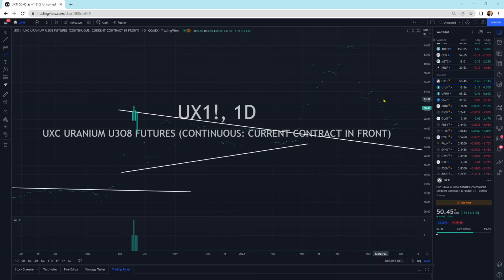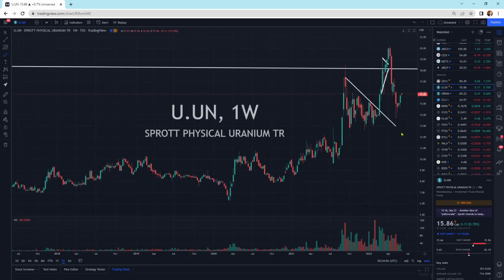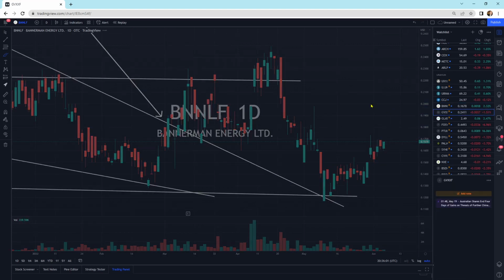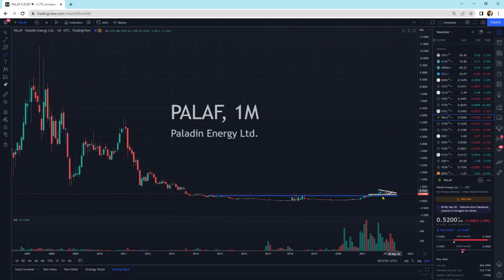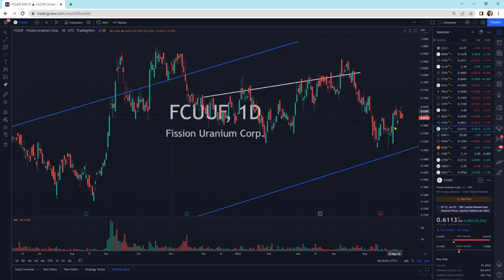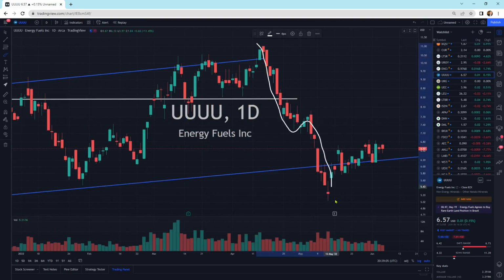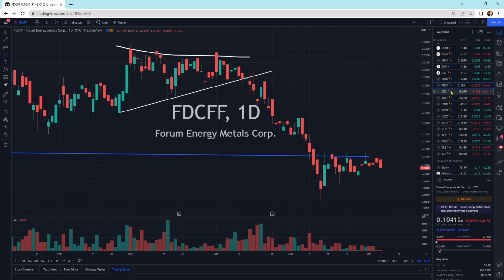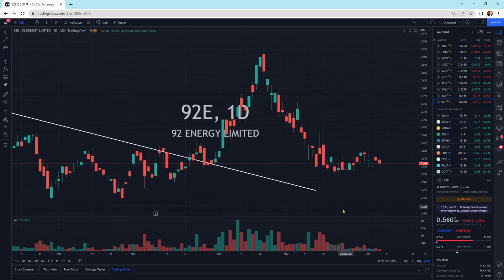Uranium Update: Technical Analysis: Mixed Bag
Mixed bag on the miners but the futures prices look strong.

Membership website.